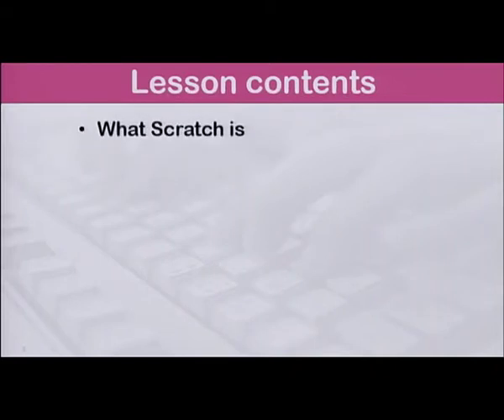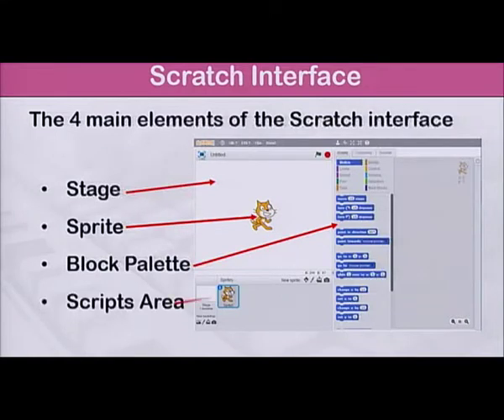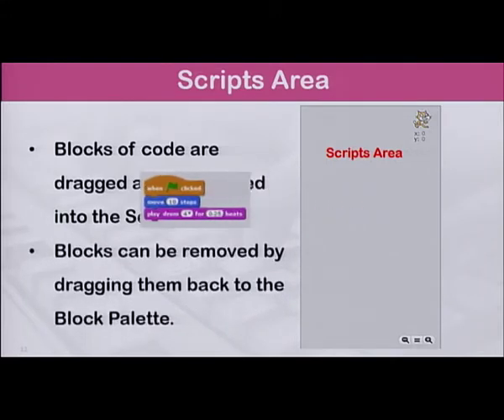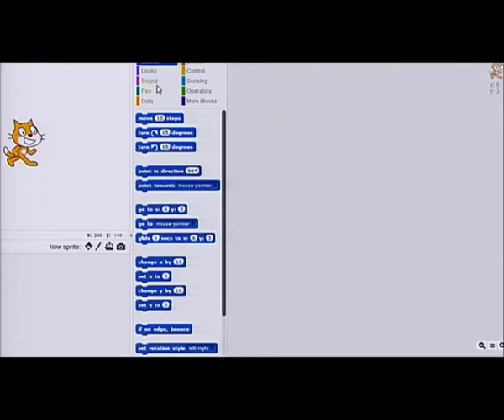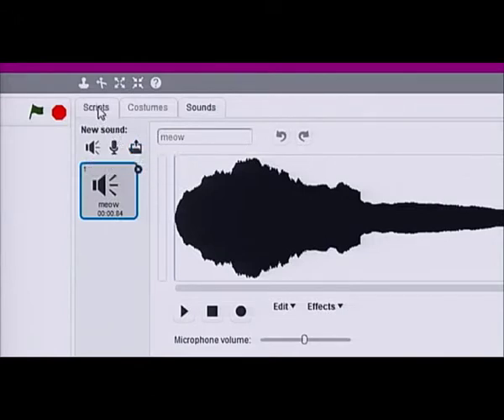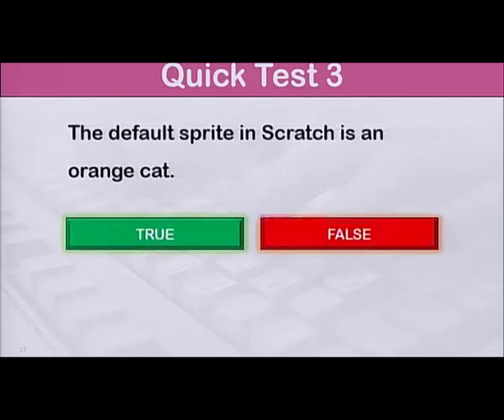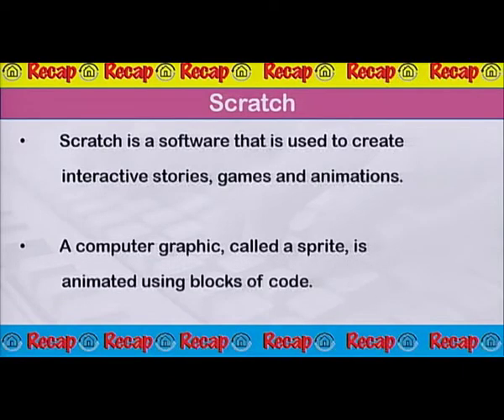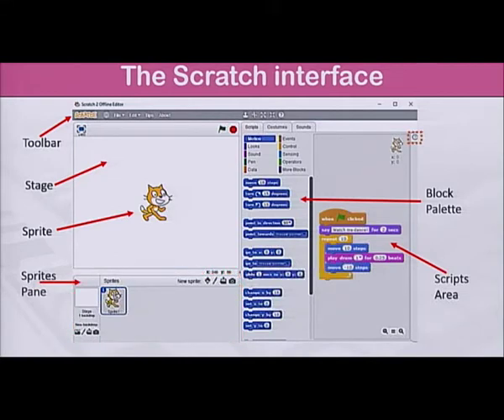ICT U8L5 Introduction to Scratch 2 0 Interface